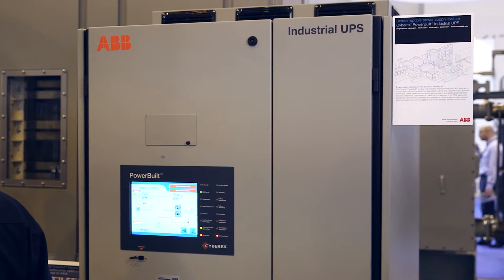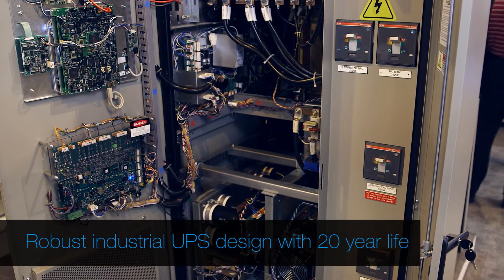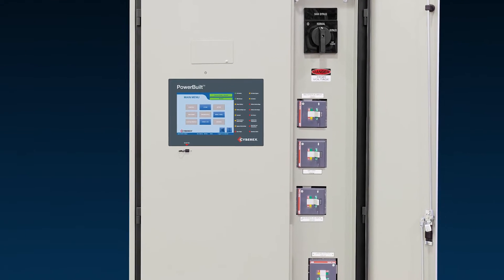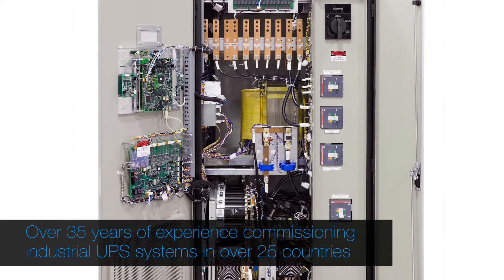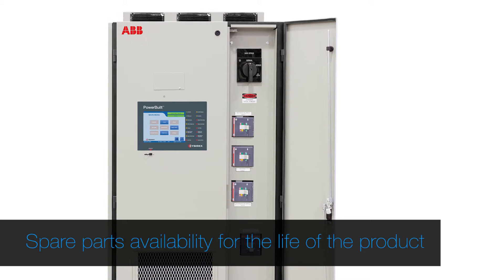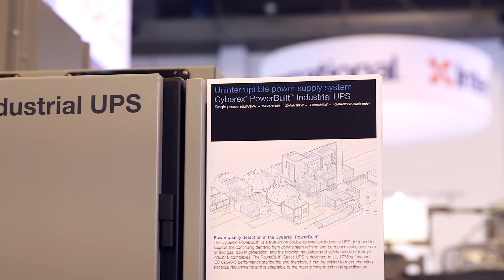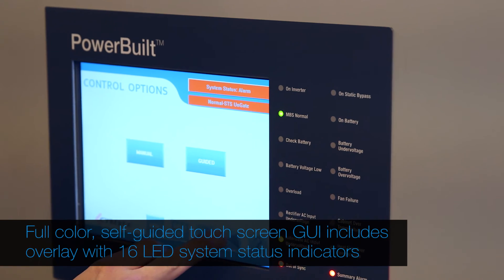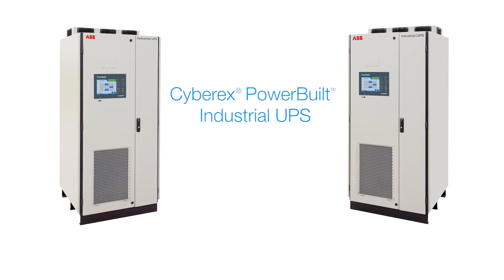Cyberex® PowerBuilt™ industrial UPS offers faster and more accurate fault detection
The Cyberex® PowerBuilt™ industrial uninterruptible power supply (UPS) from ABB features a proprietary amplitude detection control design resulting in faster, more accurate fault sensing for system reliability and critical load protection. PowerBuilt™ is a true online double conversion industrial UPS designed to support the continuing demand from downstream refining and petrochemical processing, upstream oil and gas processing, power generation, and the growing regulatory and safety needs of today’s industrial complexes. The PowerBuilt™ series UPS is designed to UL 1778 safety and IEC 62040-3 performance standards; and therefore, it can be scaled to meet changing electrical requirements and is adaptable to the most stringent technical specification.